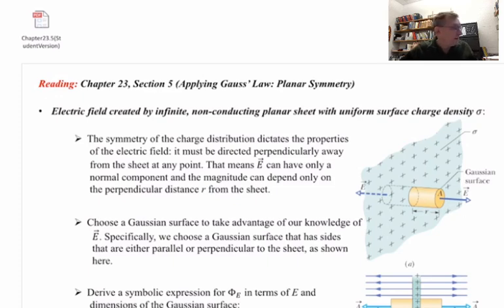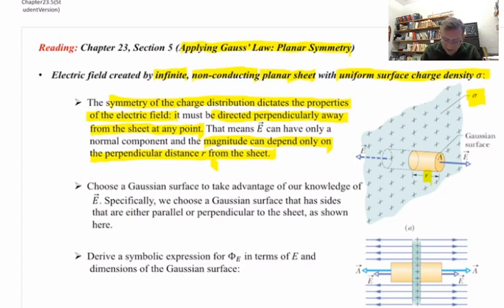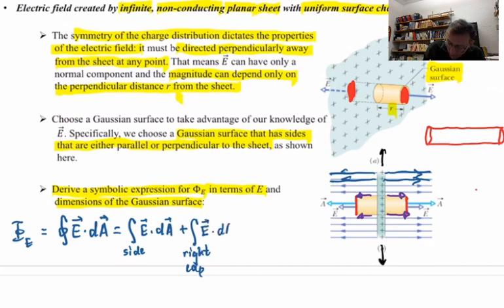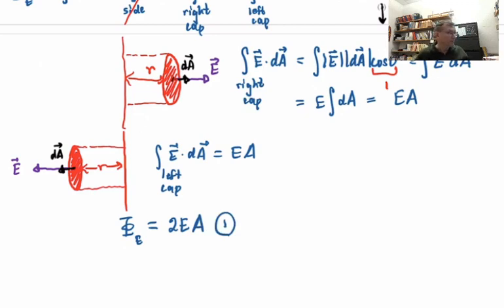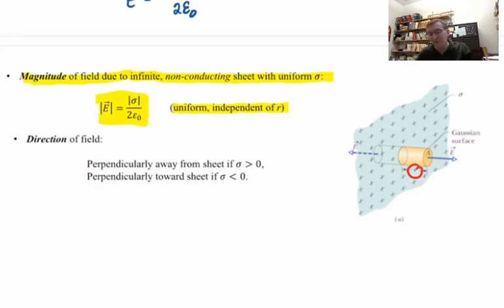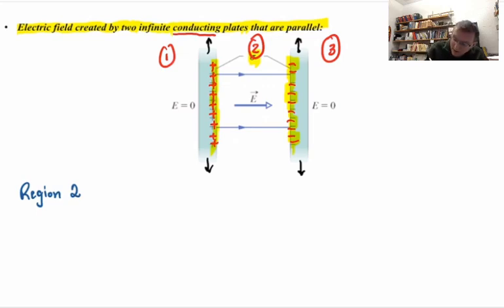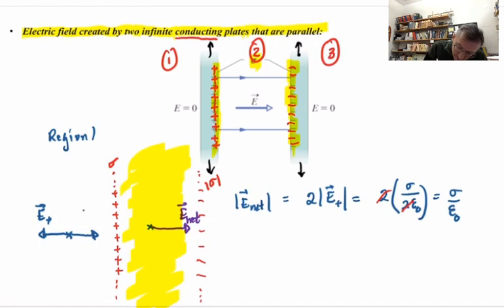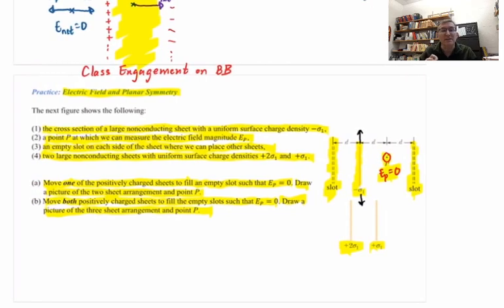Video Lecture 23.5 (Part 1): Monday, Feb. 19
Using Gauss' law to calculate electric field in planar symmetry